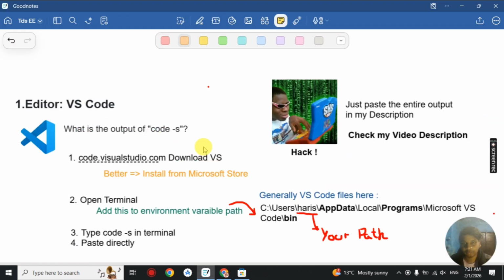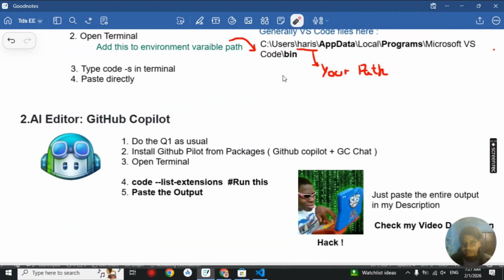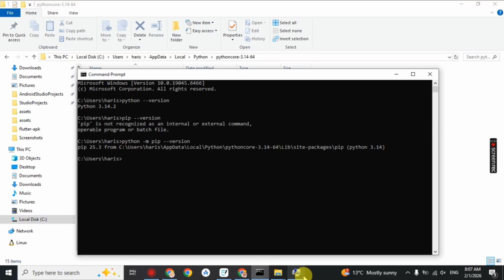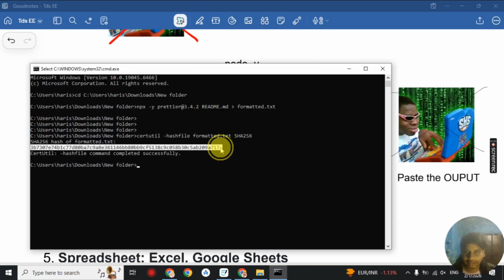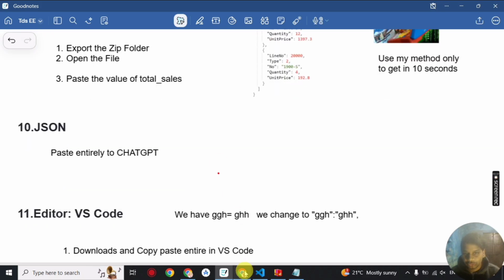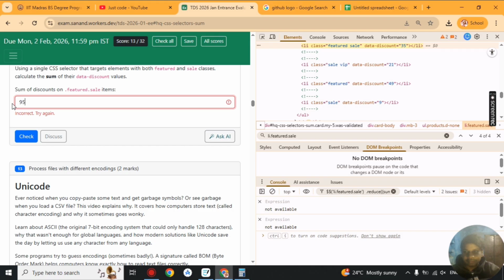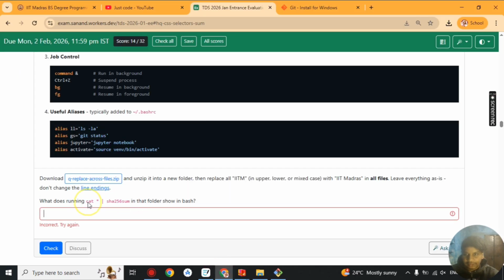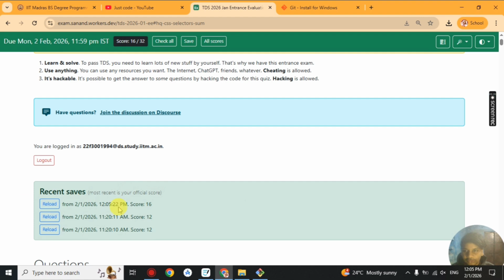TDS Solution Entrance Examination 2026 Term 1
TDS Entrance Examination | 50/100 Marks Solved
Full Practical Solutions + Learning-Focused Approach

This video covers 50/100 marks worth of questions from the TDS Entrance Examination, solved practically and step by step.

⚠️ Important Note (Very Honest):
For this subject, cheating is allowed in the sense that:
You may refer to online resources
You may work in groups
You may use AI tools

👉 However, blind copying is strongly discouraged.
This subject is designed to test problem-solving ability and tool familiarity, not memory.
Learning matters more than scores here.
This video shows how to think, search, verify, and execute, not just how to copy answers.

Please keep the PDF open while watching.

⏱️ Timestamps & Questions Solved
0:00 – Introduction
0:57 – Q1: VS Code Version (0.1 Marks)
4:00 – Q1 Hack
4:16 – Q2: Copilot Extension (0.1 Marks)
5:19 – Q2 Hack Question
5:27 – Q3: POST HTTP using uv (0.5 Marks)
9:04 – Q4: npx Composer (2 Marks)
11:13 – Q5: Google Spreadsheet (1 Mark)
11:31 – Q6: Microsoft Spreadsheet (0.2 Marks)
11:40 – Q5 & Q6 Hack: Using AI to Get Values Directly
11:49 – Q7: Using DevTools (1 Mark)
12:51 – Q8: Count Weekends (0.4 Mark)
13:17 – Q9: Extract JSON from ZIP (0.1 Mark)
13:44 – Q10: JSON Sort & Filter Products (0.5 Mark)
14:15 – Q11: Making JSON Using VS Code (1 Mark)
15:58 – Q12: CSS Validator (2 Marks)
17:22 – Q13: Unicode File Processing (1 Mark)
18:37 – Q14: GitHub Usage (1 Mark)
19:38 – Q15: Bash Replace Across Files (2 Marks)
21:04 – Q16: Bash Move & Replace Files (3 Marks)

How to approach tool-based exam questions
Smart use of:
VS Code
DevTools
Bash
JSON processing
GitHub

When and how to use AI responsibly
Practical shortcuts without losing understanding
How real-world engineers solve such tasks

TDS Entrance Exam students
Students confused about “cheating allowed” rules
Learners who want marks + skills, not just answers

Anyone new to developer tools and automation

👨‍💻 About Me
I teach Deep Learning, Generative AI, and practical developer skills, and I also work as:
💙 Flutter App Developer (Freelancing)
🤖 AI / ML Engineer
My focus is always: learn first, score naturally.

If this video genuinely helps you:
UPI: ayusmansamasi@ybl
Your support helps me keep making honest, exam-relevant, learning-first content 🌱

✨ Final Advice:
Use resources. Use AI. Use friends.
But always ask yourself:
“Do I understand what I just did?”

That is what this subject is truly testing. 🚀